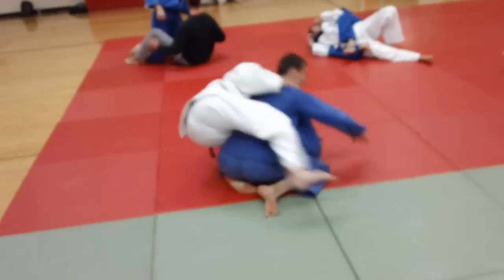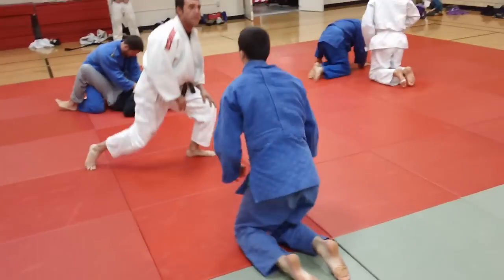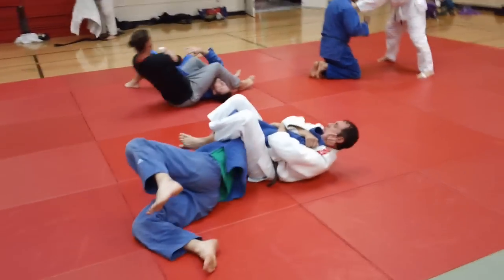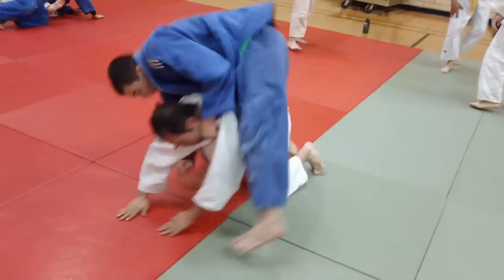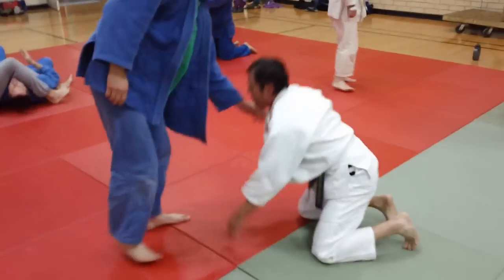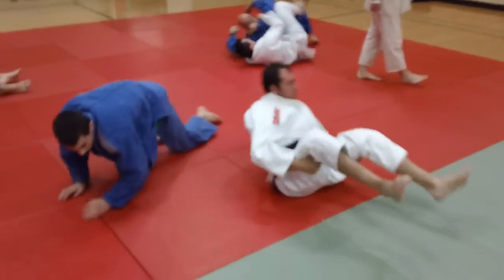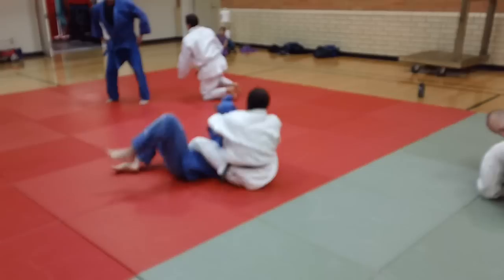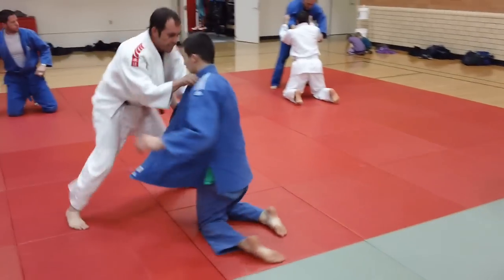Snap Down to Rolling Kata Ha Jime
The Welcome Mat athletes drill on a snap down and go behind to get opponent in a Kata Ha Jime (Single Wing Strangle).